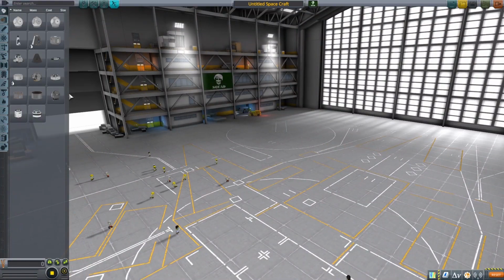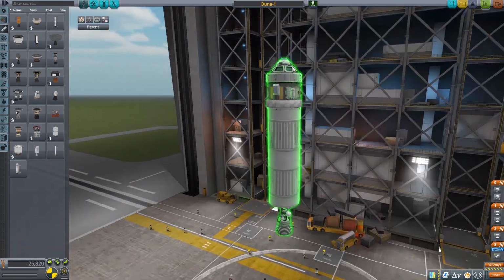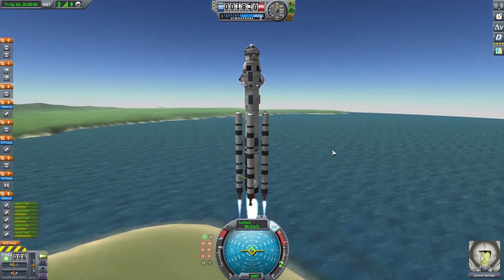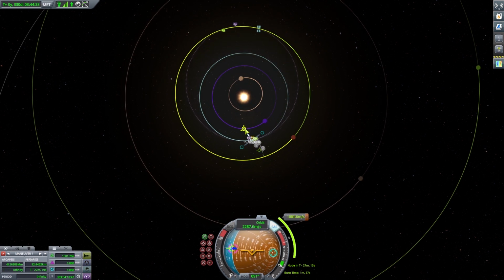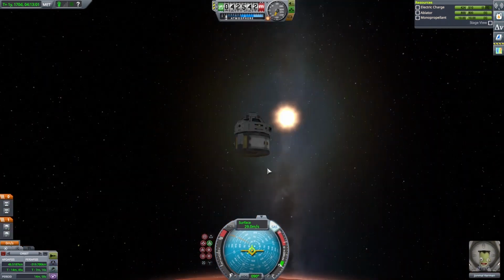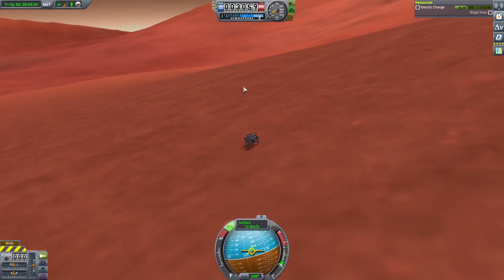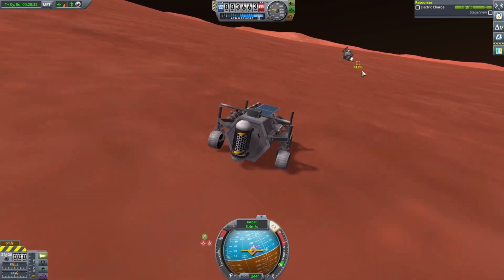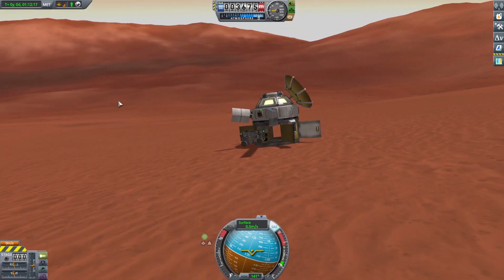Kerbal Space Program: Rover-ing on Duna | Episode 9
► LIMITED EDITION SOLID BRASS NO MAN'S SKY SPACESHIPS
Get 20 USD off by applying promotion code "nms20off" (valid until the last day of 2019).

In this week's episode, we are going to Duna, and not only will a brave Kerbal land and plant a flag, but we will also send a small science-packed rover to check out a crashed meteorite on the surface of Duna!